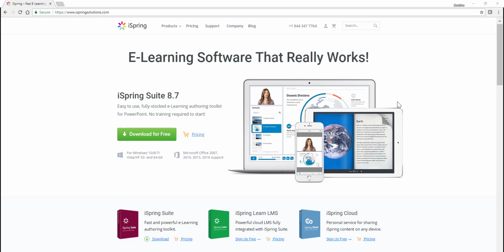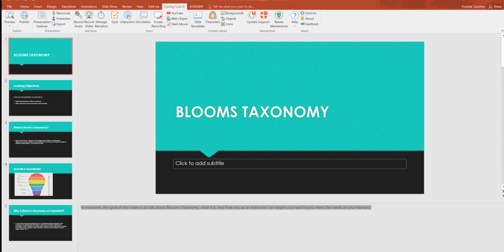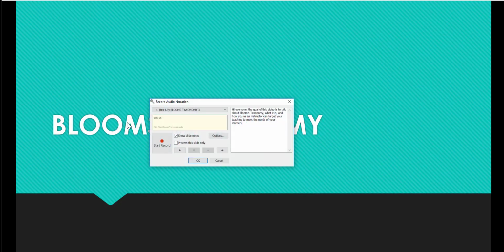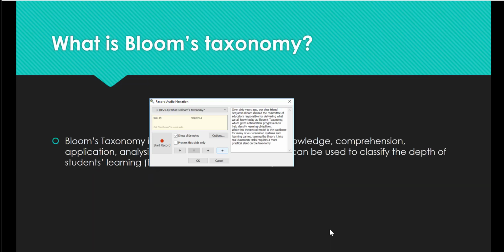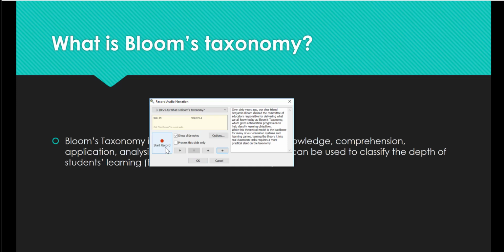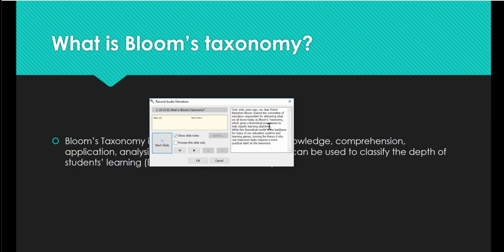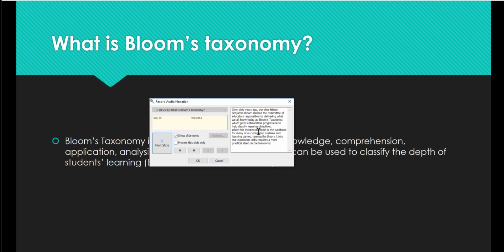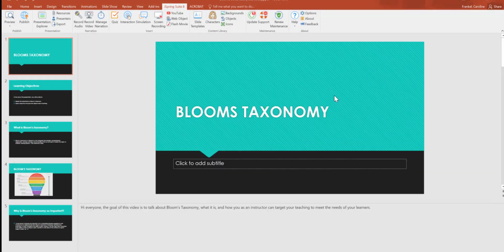iSpring Tutorial - Recording Audio